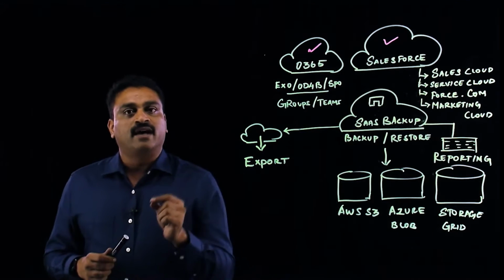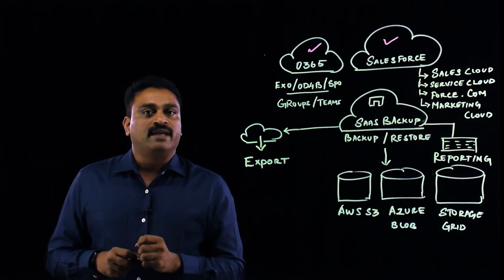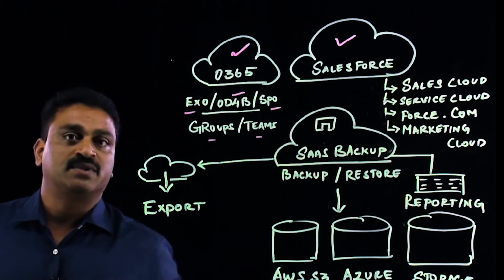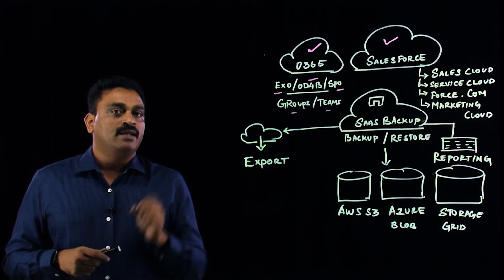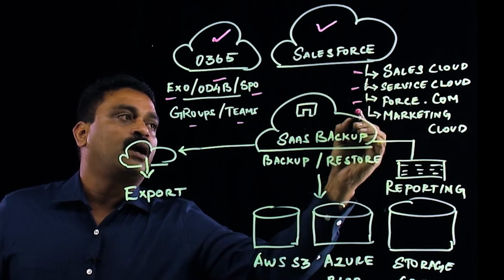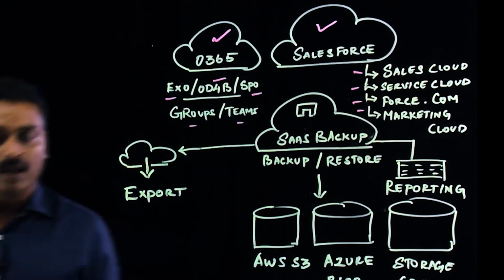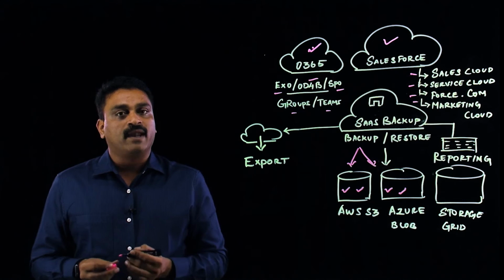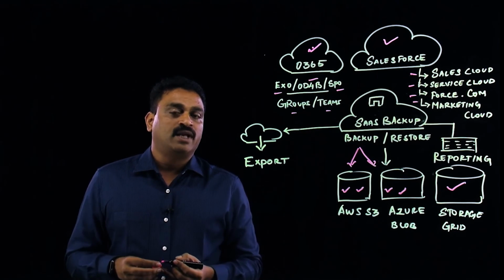NetApp Protect Business Critical Office 365 and Salesforce Data with NetApp SaaS Backup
Stay in complete control of your data by using NetApp SaaS Backup, a SaaS data protection service that protects your business-critical data hosted on Office 365 and Salesforce.